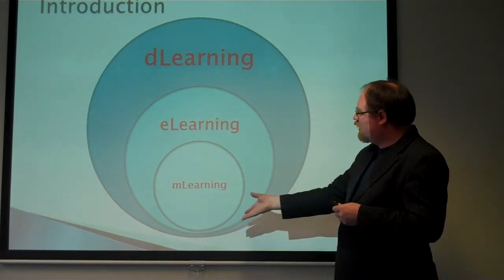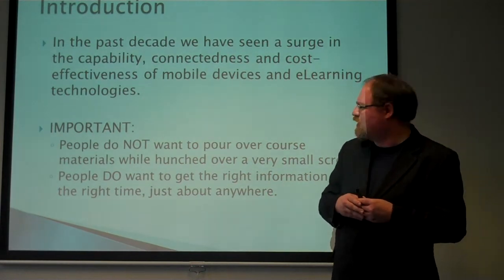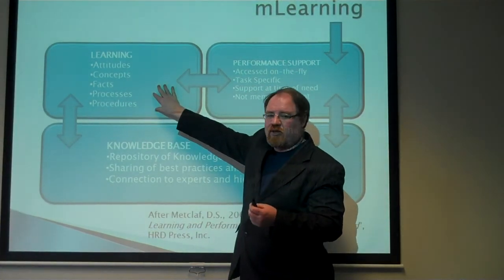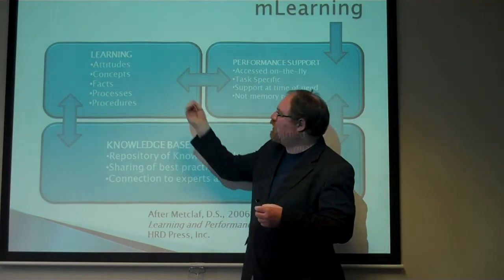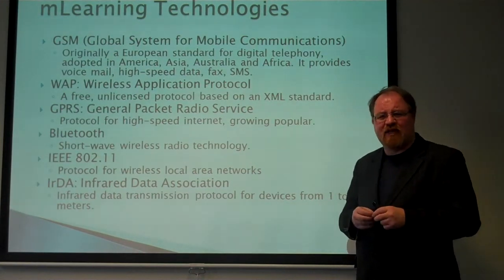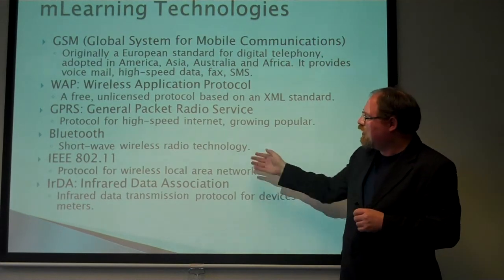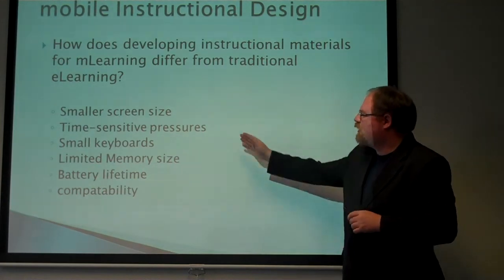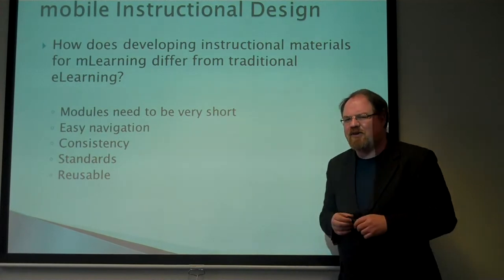mLearning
Introduction to mLearning